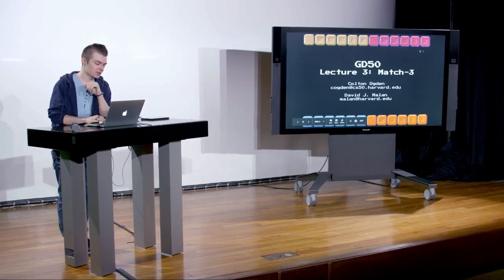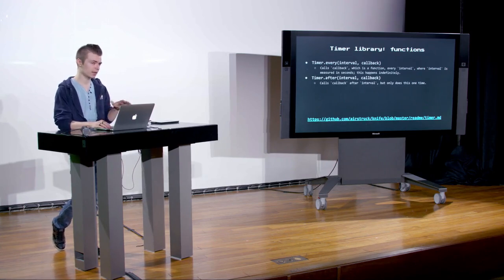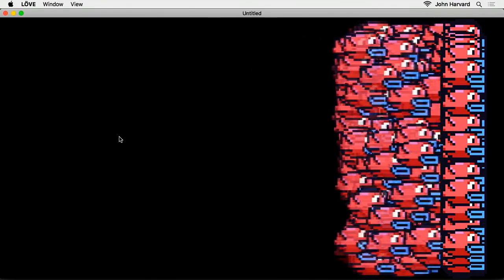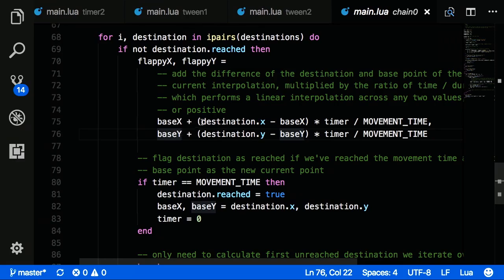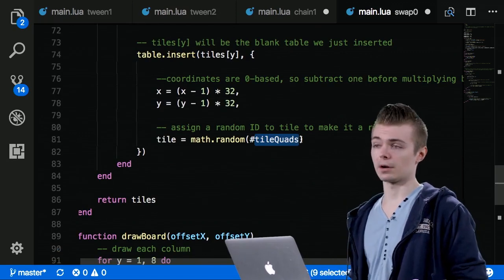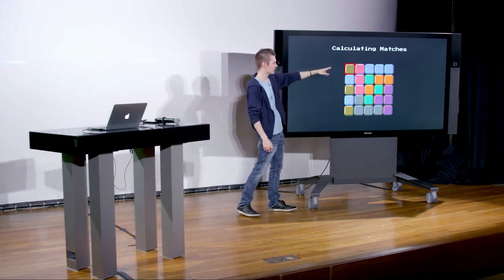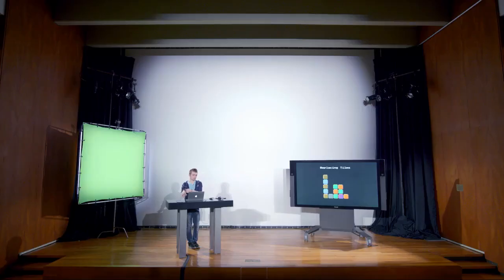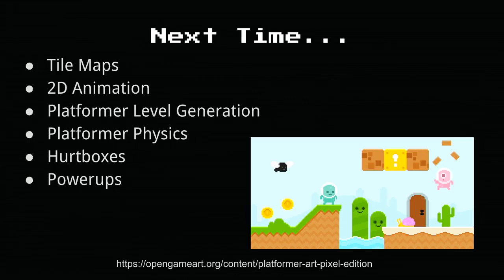005 Game Development |Leacture of Havard University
⭐️Contents⭐️
⌨️ (0:00:00) Introduction
⌨️ (0:03:29) Match-3 Demo
⌨️ (0:06:16) timer0
⌨️ (0:09:40) timer1
⌨️ (0:12:05) timer2
⌨️ (0:16:50) tween0
⌨️ (0:21:59) tween1
⌨️ (0:30:52) Knife Library
⌨️ (0:32:08) tween2
⌨️ (0:43:04) chain0
⌨️ (0:49:57) chain1
⌨️ (0:55:35) swap0
⌨️ (1:06:51) swap1
⌨️ (1:18:02) swap2
⌨️ (1:19:51) Calculating Matches
⌨️ (1:30:25) Removing Matches
⌨️ (1:40:39) Replacing Tiles
⌨️ (1:46:46) Palettes
⌨️ (1:49:56) Palette Swapping

Lecture taught by Colton T. Ogden. Thanks to Harvard's CS50 for giving us permission to post this lecture. Checkout their YouTube channel for more great lectures: